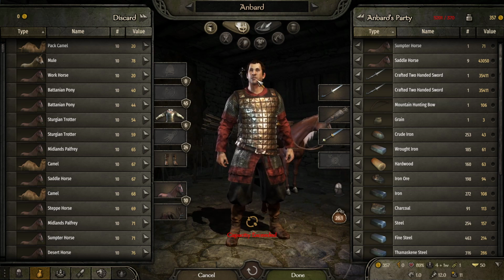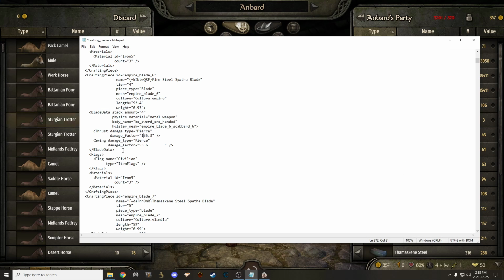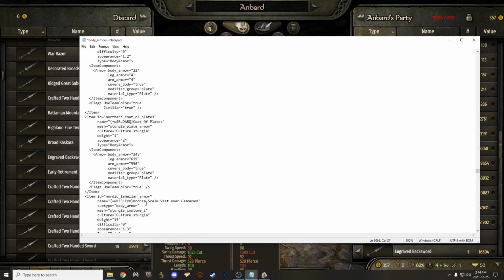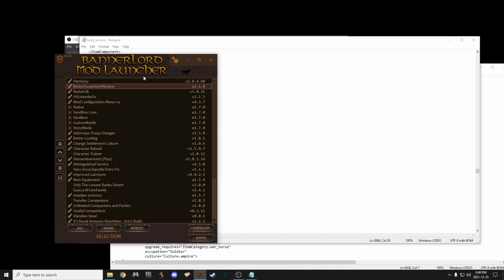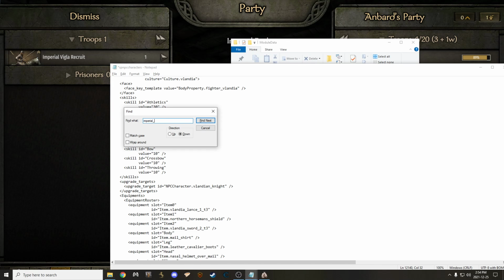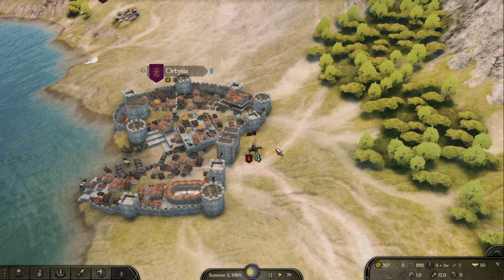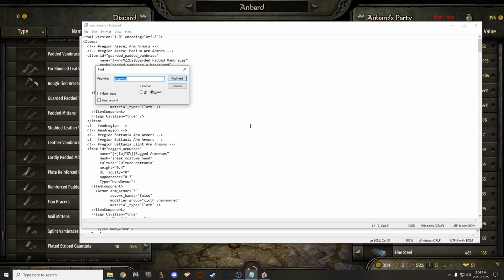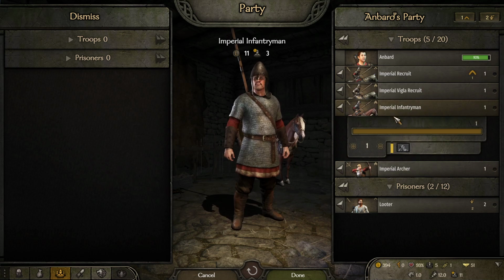How to customize and edit your Bannerlord troops, items, mods, and stats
I show you how to change and edit/mod your item and troop stats/values :)